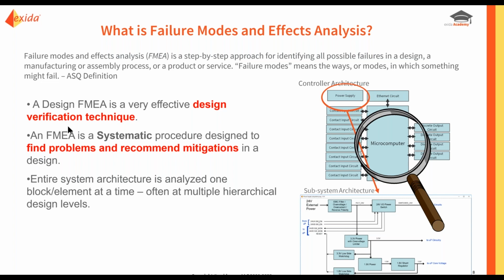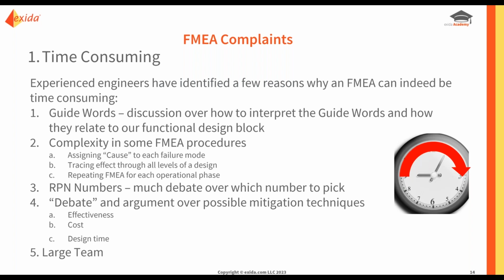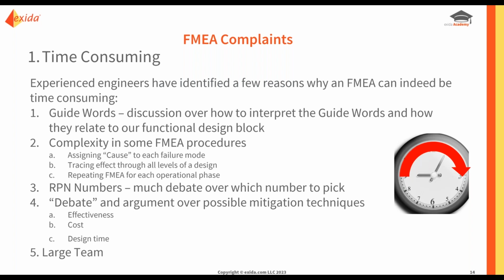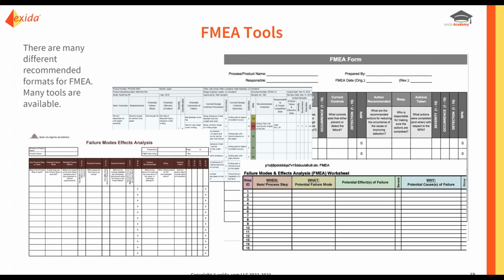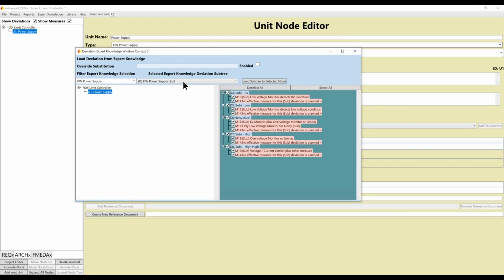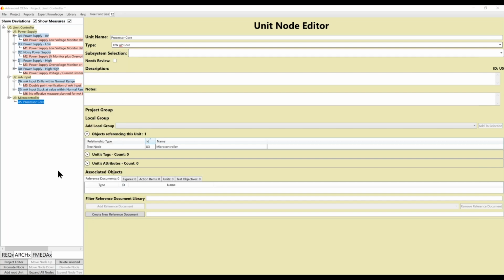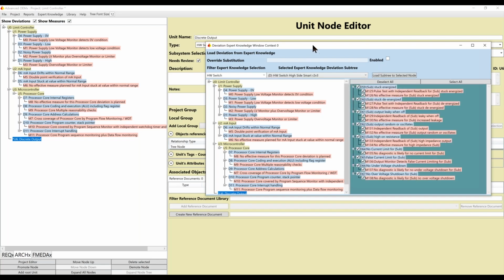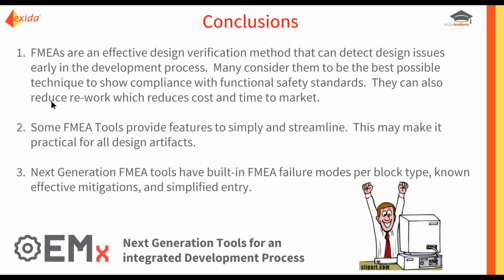FMEA - Instant Failure Modes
Over the last few decades, the Failure Modes and Effects Analysis (FMEA) design verification technique has shown its value by finding problems/issues early in the development process. However, some FMEA procedures have become quite complex and time consuming. Engineering managers in some industries challenge the value of an FMEA versus the cost in hours consumed. An FMEA can become even more valuable if total engineering hours are reduced. What is needed is a “Streamlined FMEA.” This webinar will discuss past FMEA experience, identify issues that consume engineering hours, and describe potential solutions with a Functional Architecture Design FMEA example.